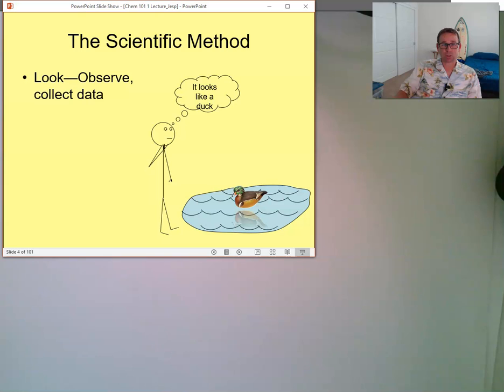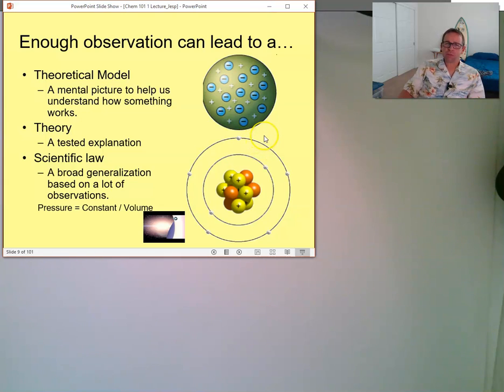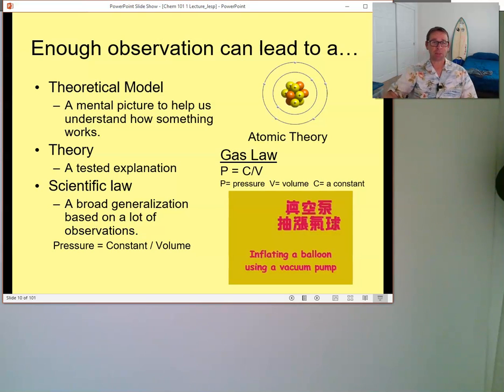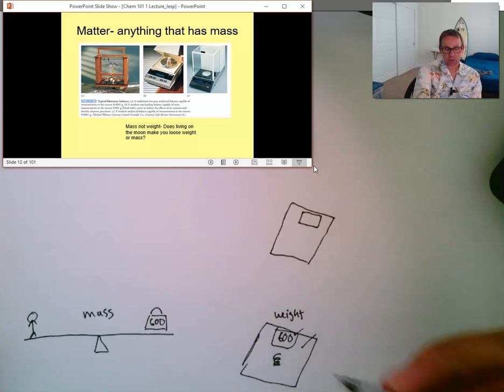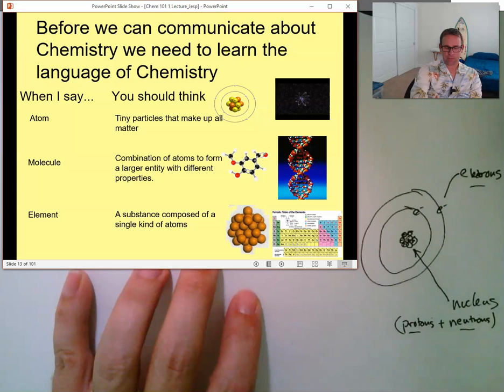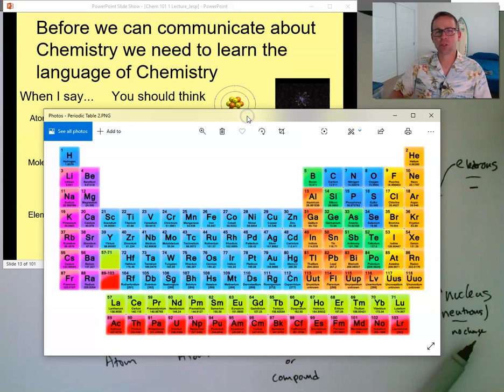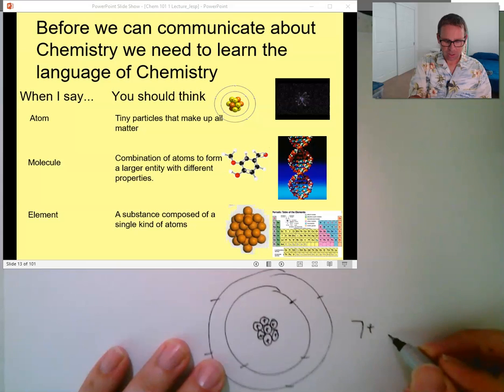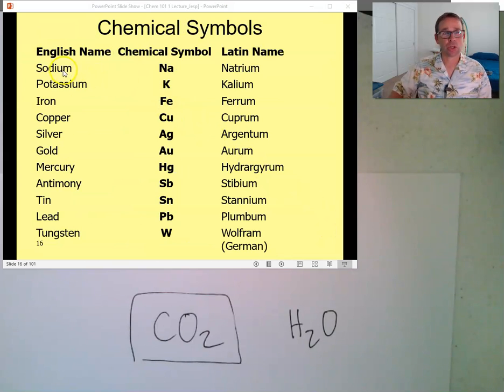Introduction to Chemistry Terms